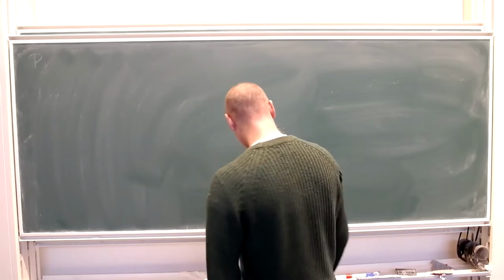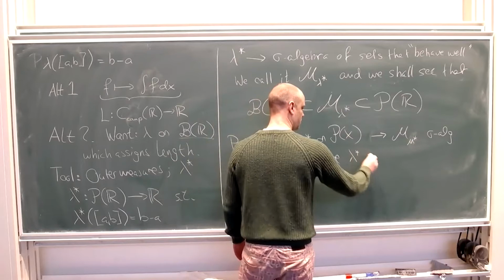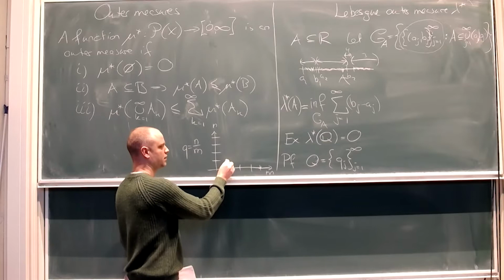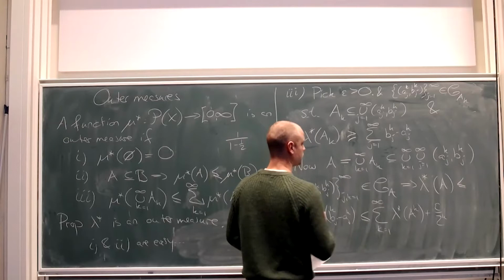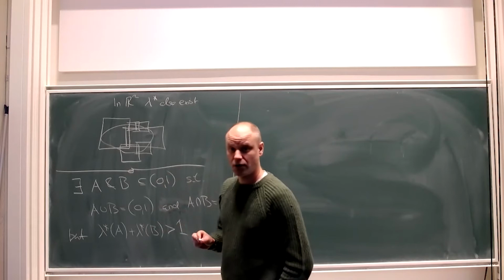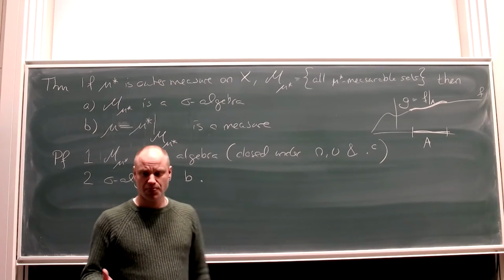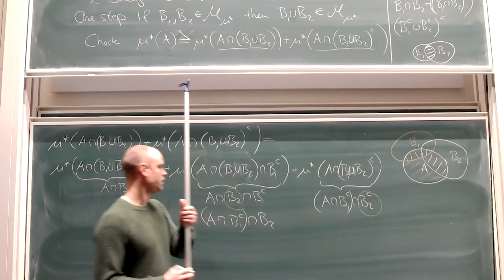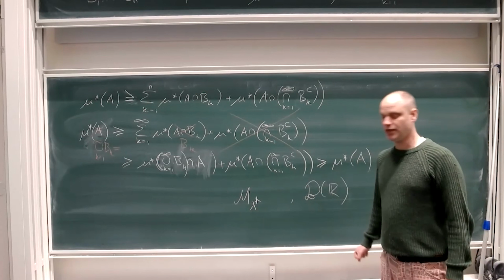Lecture 2: Outer measures, construction of the Lebesgue measure.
Lecture 2: Section 1.3 (up until 1.3.6).
Outer measures, construction of Lebesgue measure.